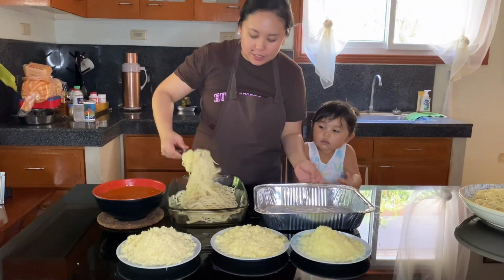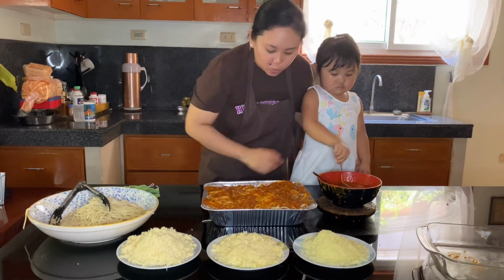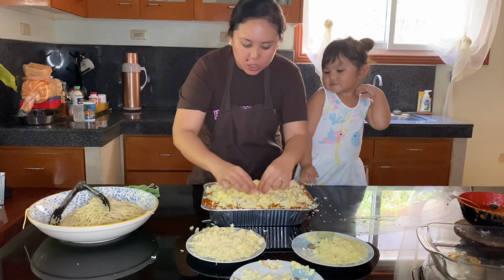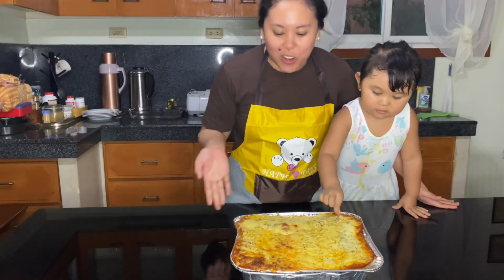BAKED SPAGHETTI with BELLA | Bake and Cook with Louise || Happy Father's Day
Bella and I wants to make a special recipe for our Papa! So we made a cheesy baked spaghetti and he really loved it! It was a Father's Day special!